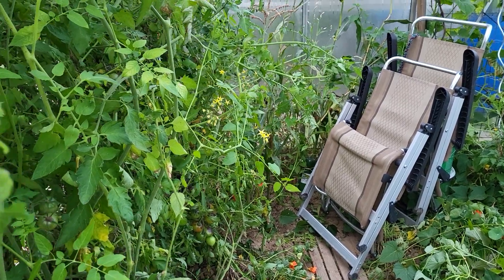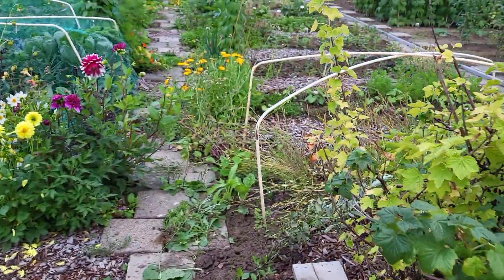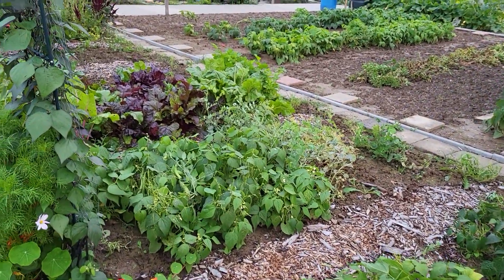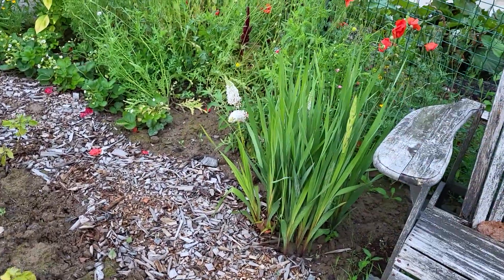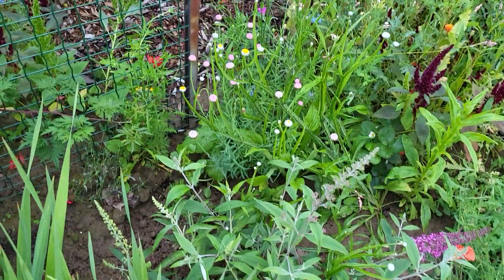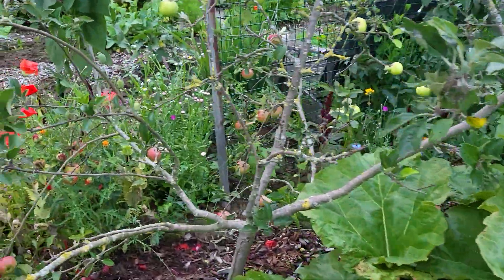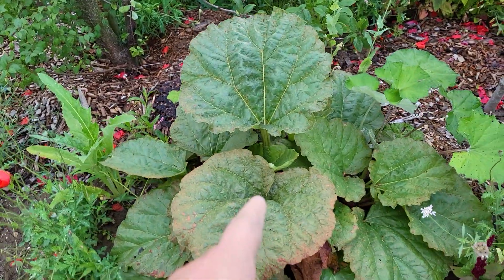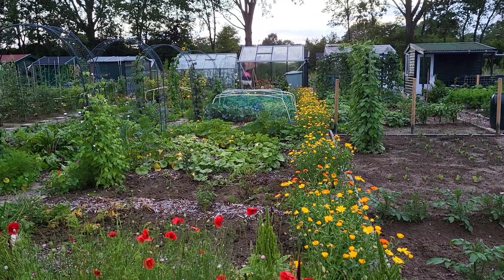Allotment tour 4 end July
Random pictures on my journies

Wanne support me?

Postcards
Grote spuistraat 31
3311GE Dordrecht
Netherlands

Love Sandra

Boring taggs ;) from BumblebeeAdventure

🐾 Weight loss journey, My life, Allotment and pets

Wanne support me?

Postcards
Grote spuistraat 31
3311GE Dordrecht
Netherlands

Love Sandra

Wanne support me?

Postcards
Grote spuistraat 31
3311GE Dordrecht
Netherlands

Love Sandra